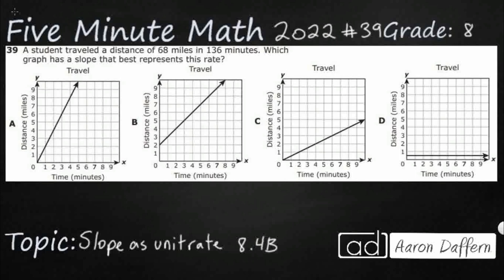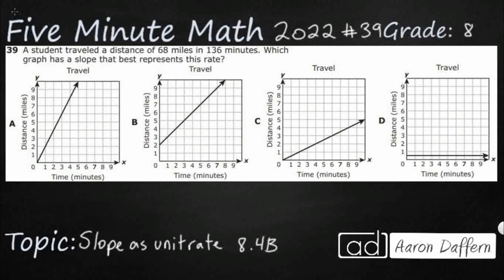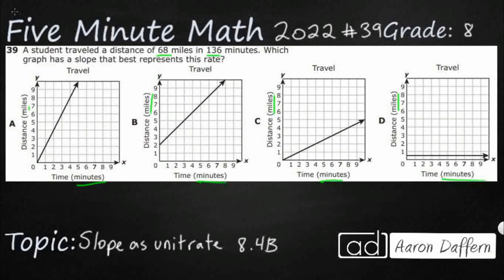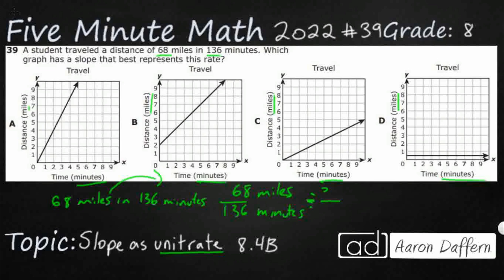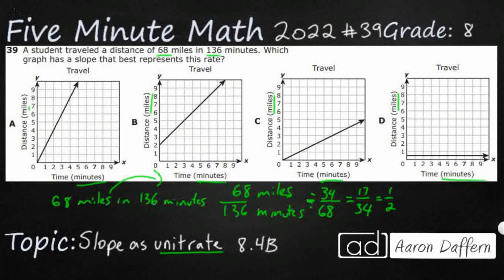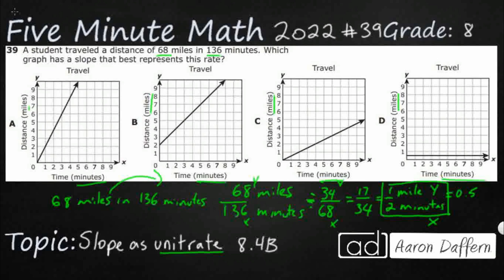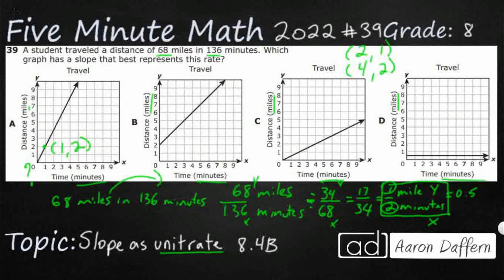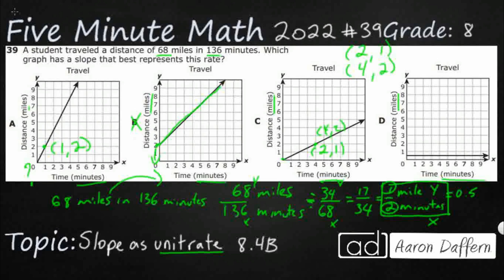8th Grade STAAR Practice Slope as Unit Rate (8.4B - #13)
Practice graphing proportional relationships, interpreting the unit rate as the slope of the line that models the relationship with a test item from the 2022 released STAAR test (#39 - 8.4B)